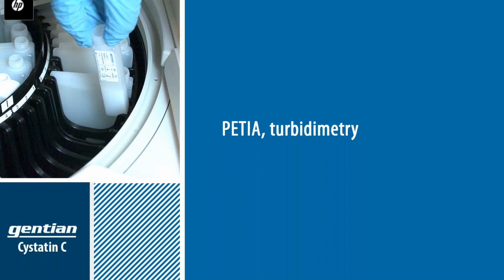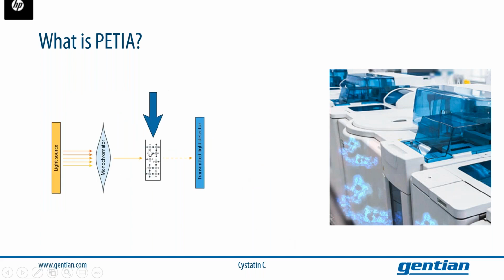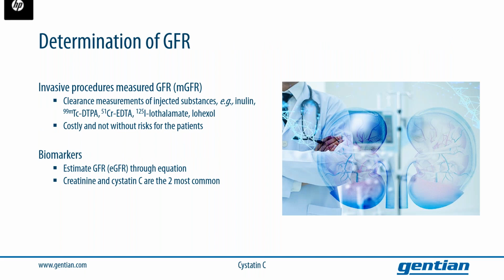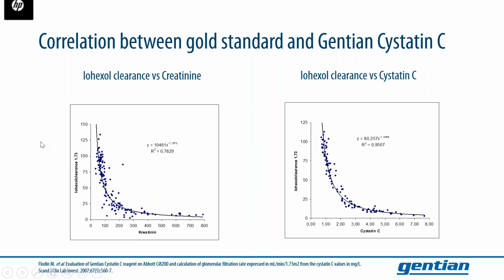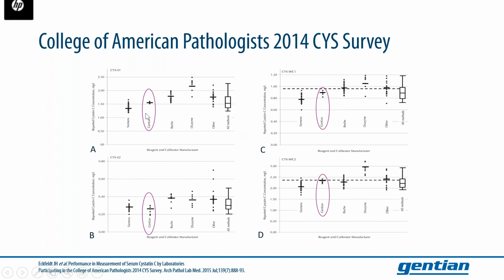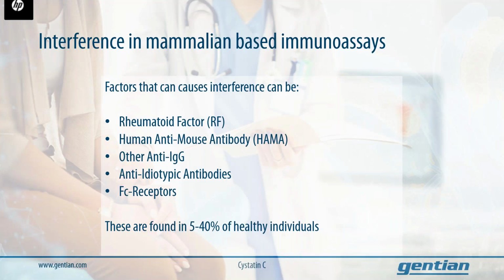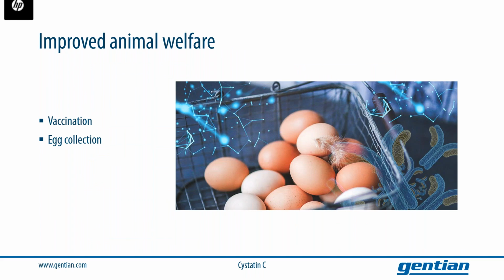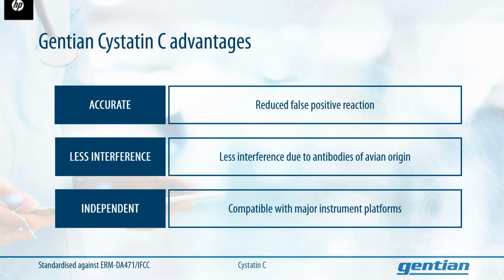Cystatin C Immunoassay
Want to know more about Gentian’s cystatin C immunoassay? Watch this webinar with Gentian’s Product Manager for cystatin C, Gaute Tangen. He will go more in to details about the immunoassay’s advantage